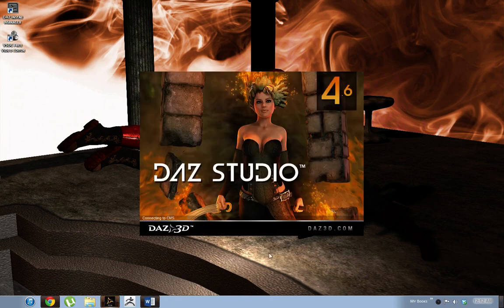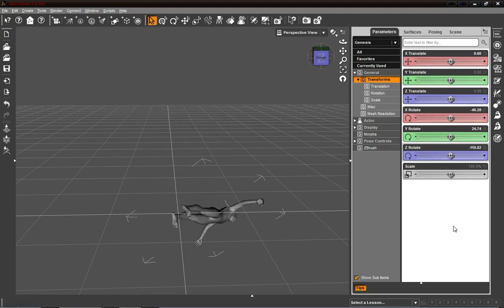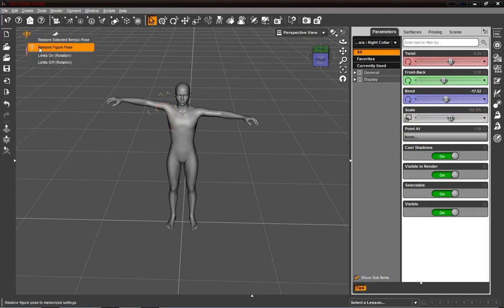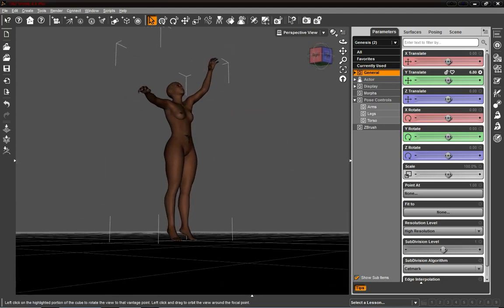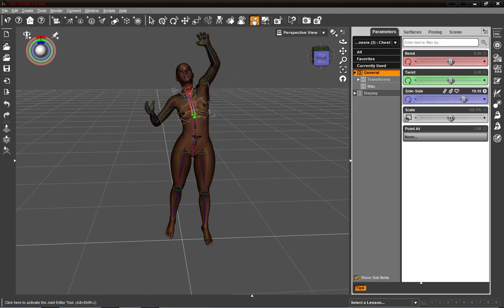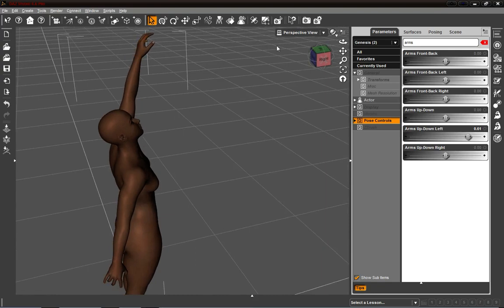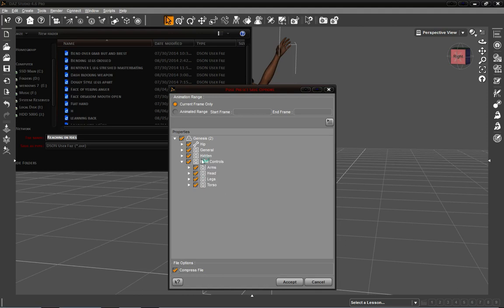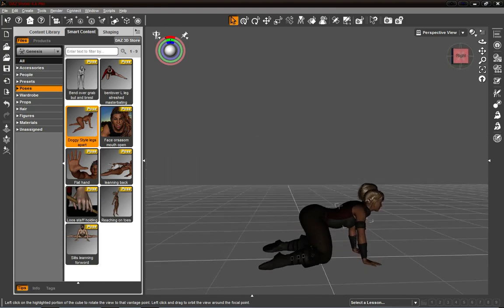Daz Studio how to pose Detailed foundation nothing left out